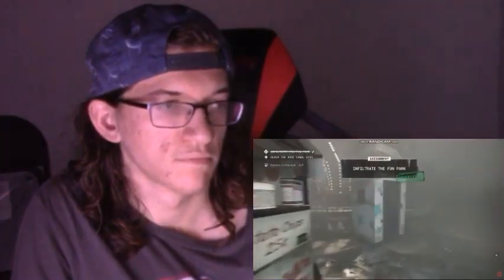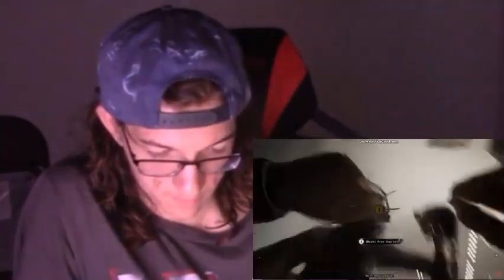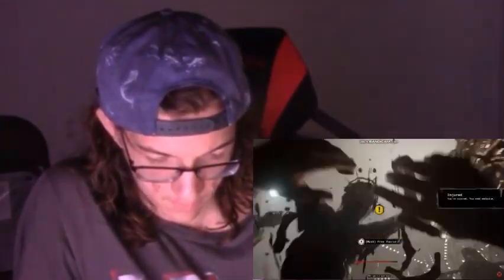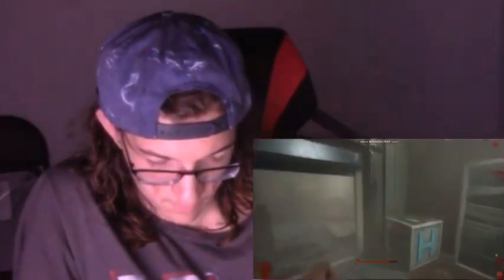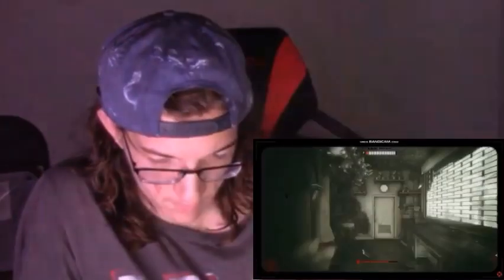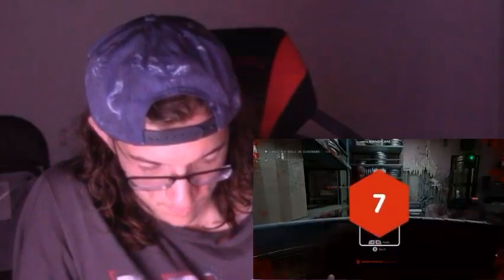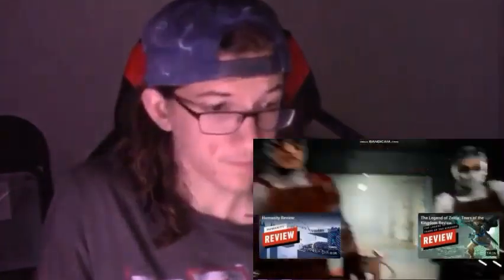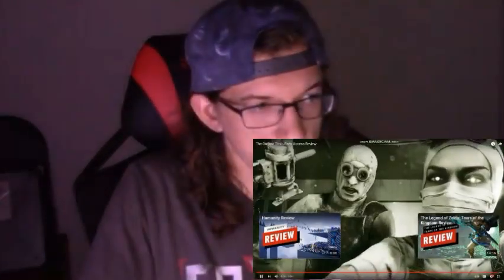Jacob Reacts To The Outlast Trials: SWTBP 5/20/23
FOLLOW KYLER ON TIKTOK!